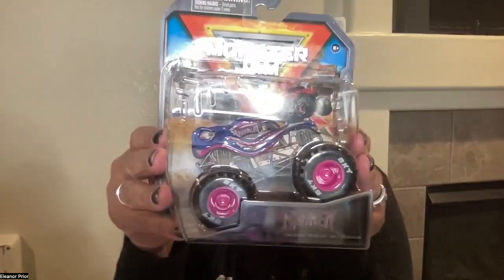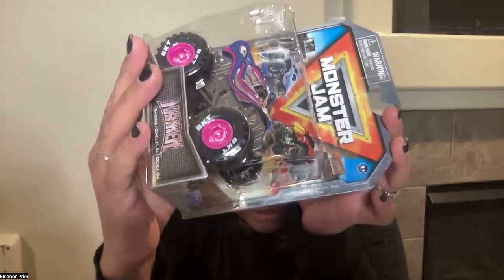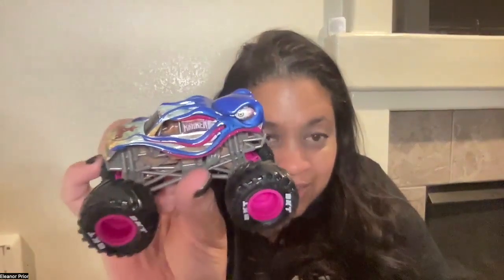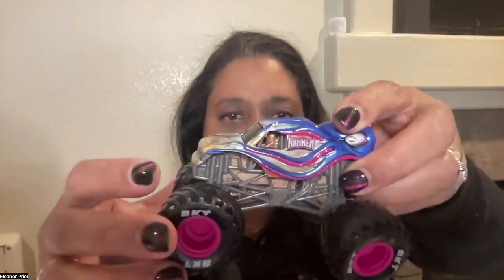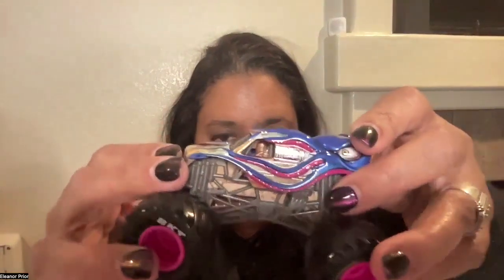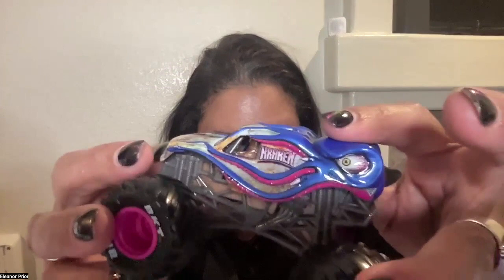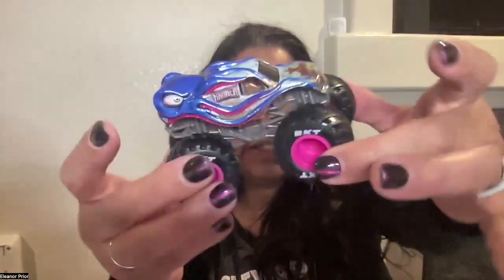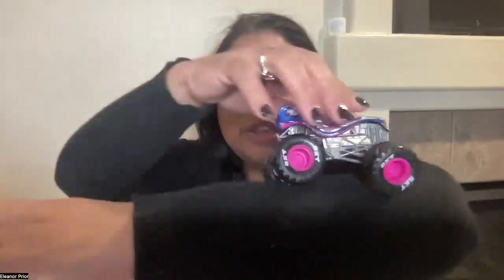Get Ready to Roar with Monster Jam 2024 Official 1:64 Diecast Truck Series 34 World Finals Kraken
Featuring intricate details and authentic design inspired by the world of Monster Jam, the Kraken diecast truck is a must-have for fans of high-octane action. Whether you're staging your own monster truck battles or adding to your collection, this toy delivers non-stop thrills and adrenaline-pumping fun.

Grab your Monster Jam 2024 Official 1:64 Diecast Truck Series 34 World Finals Kraken now and unleash the beast within!